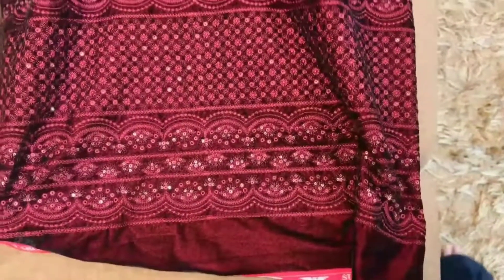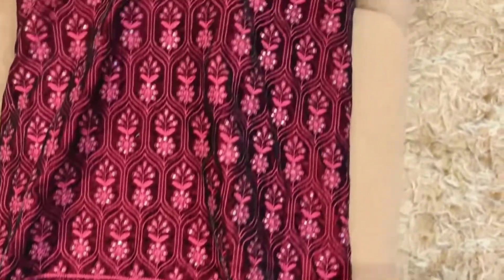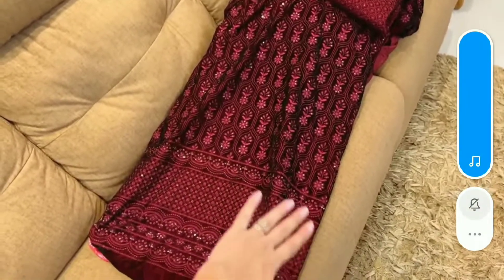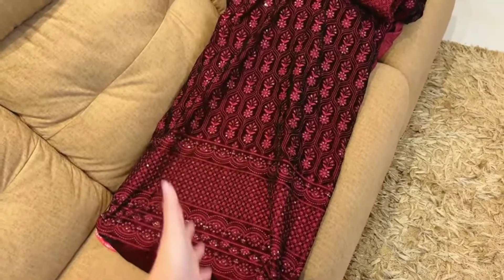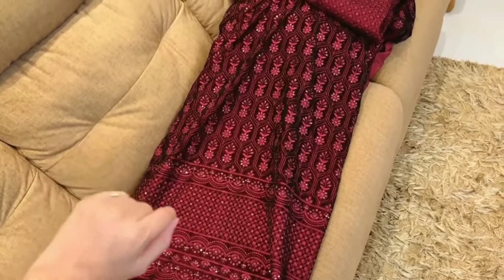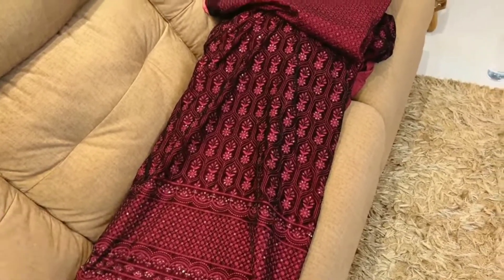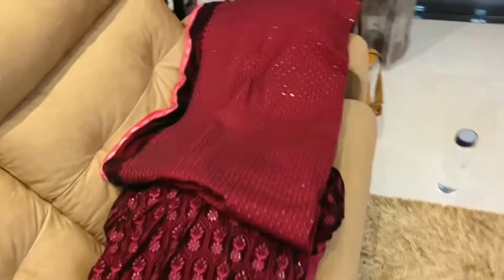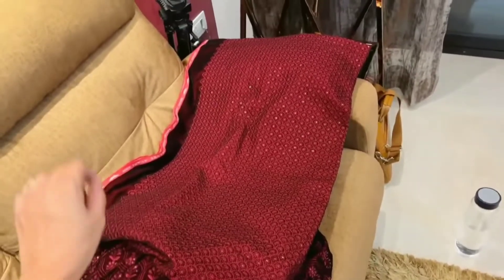dipika ne liya Saba ki shadi k liye outfit😍dipikakiduniya